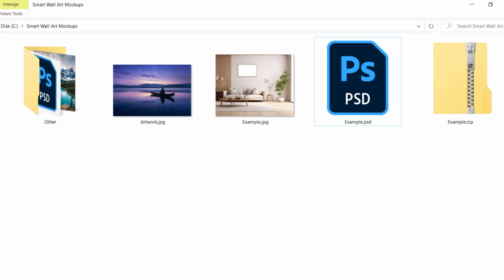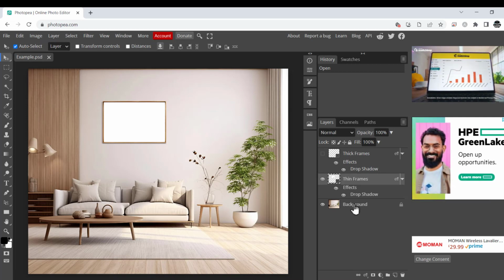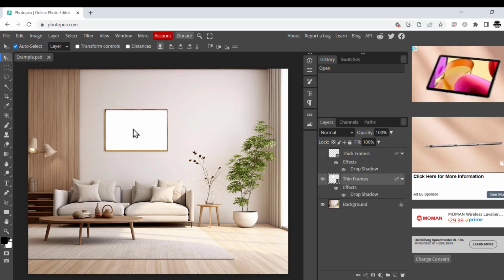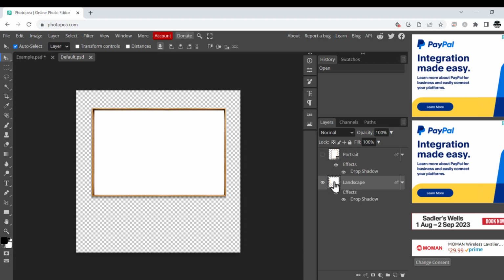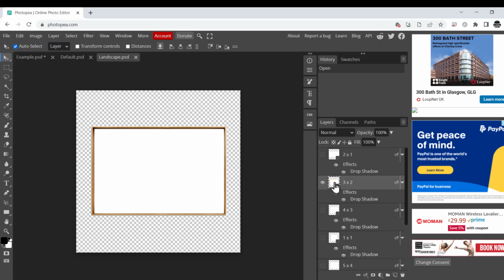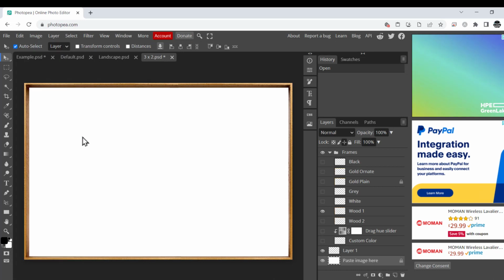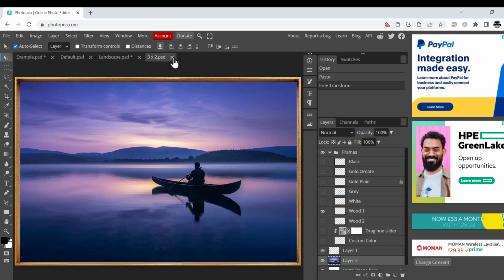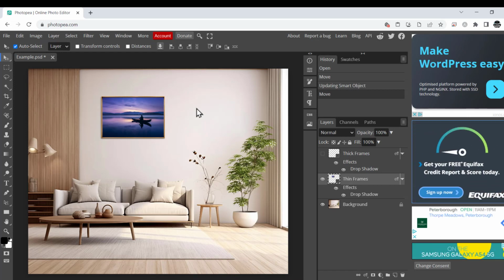Editing a Smart Wall Art Mockup in Photopea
In this video, we'll look at how you edit one of our smart wall art mock ups using the free software Photopea.